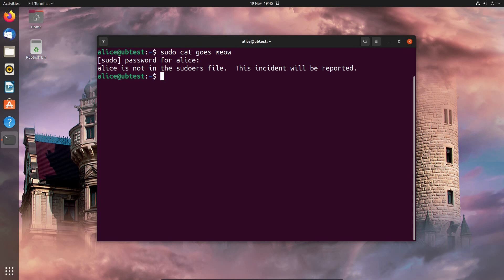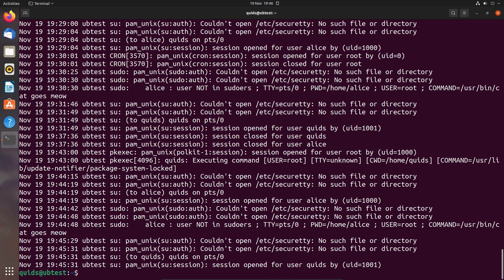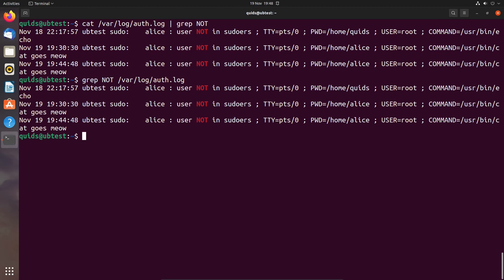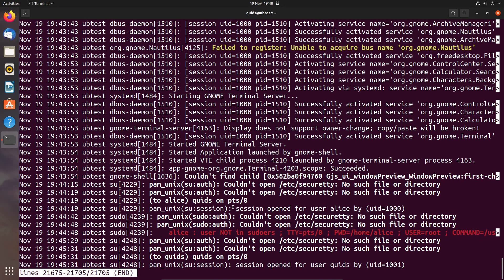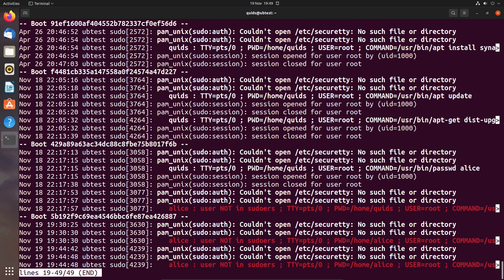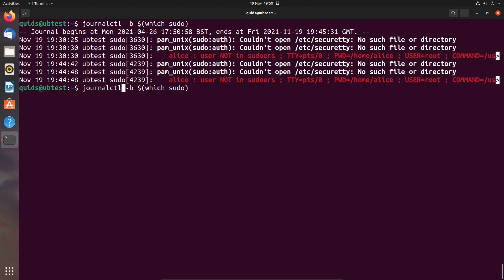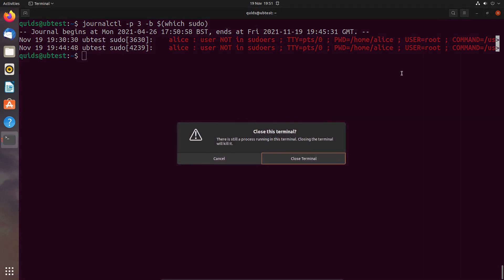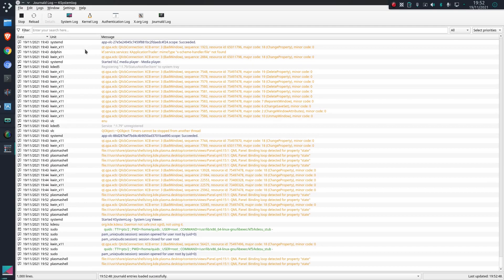Where Sudo Incidents End Up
Showing where errors regarding “x user is not in the sudoers file. This incident will be reported.” end up.
It’s related to authentication errors which can be found in /var/log/auth.log or with journalctl for Systemd based Linux systems.

Commands Used:
cat /var/log/auth.log
cat /var/log/auth.log | grep NOT
grep NOT /var/log/auth.log
journalctl
which sudo
journalctl $(which sudo)
journalctl -b $(which sudo)
journalctl -p 3 $(which sudo)